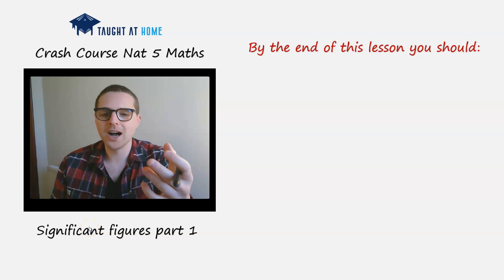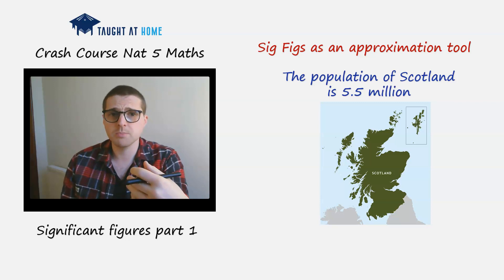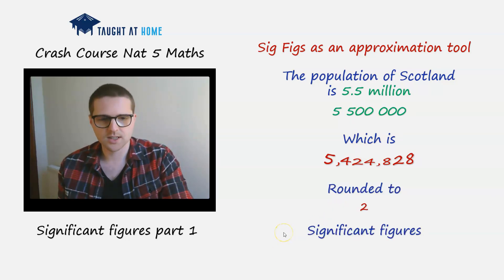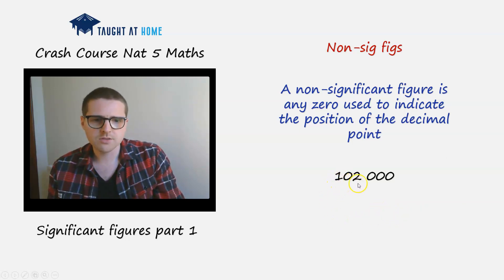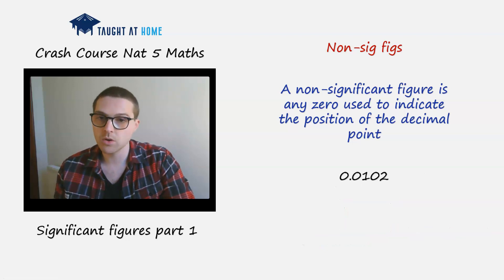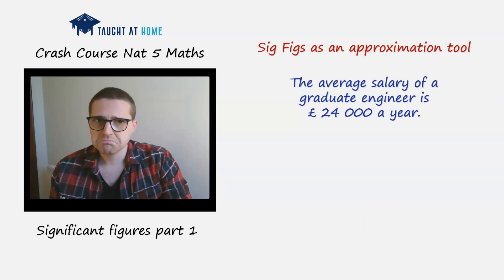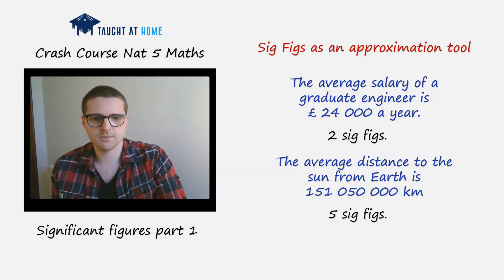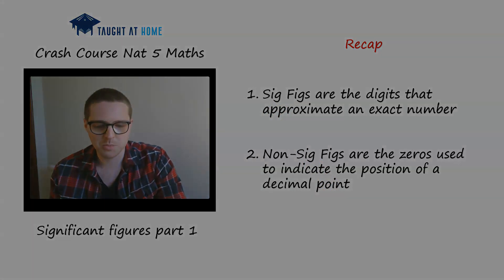What is a Significant Figure?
What is a significant figure? What is not a significant figure? Why are significant figures used?